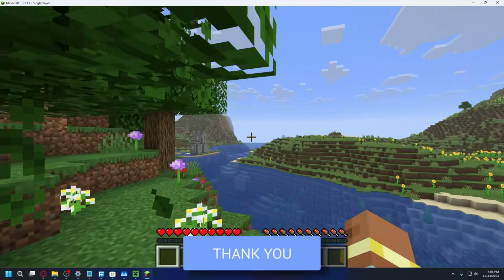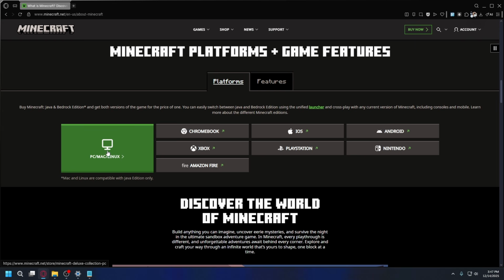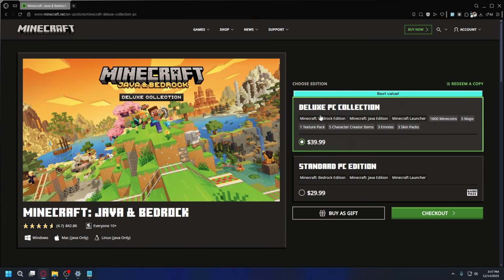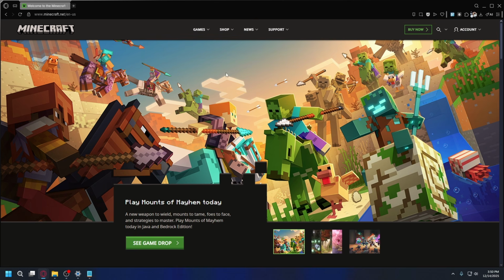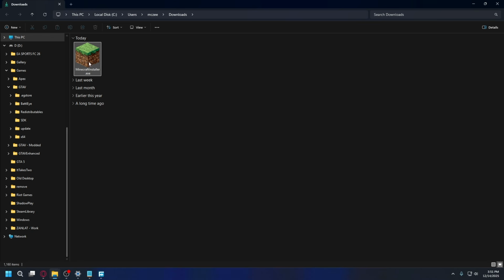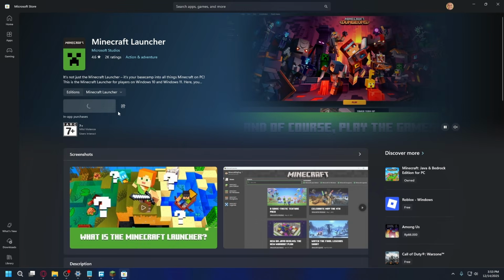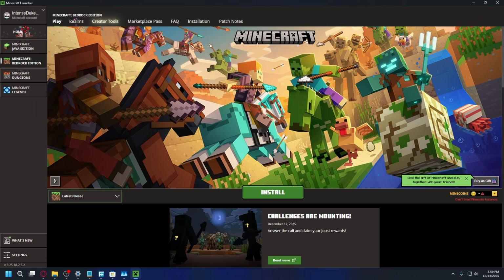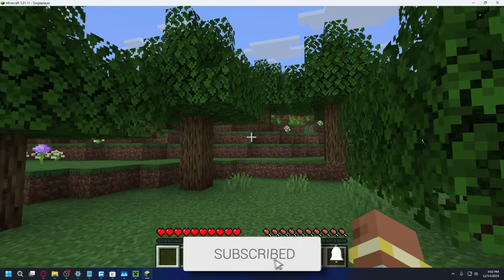How To Download Minecraft Java & Bedrock - Step By Step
Learn how to download minecraft java and bedrock in this video.

GuideRealm